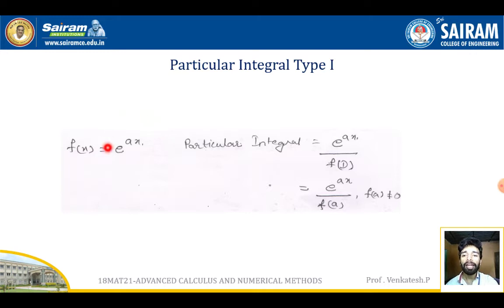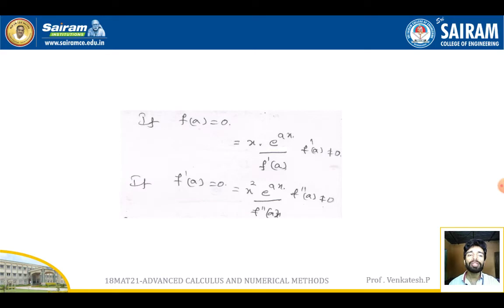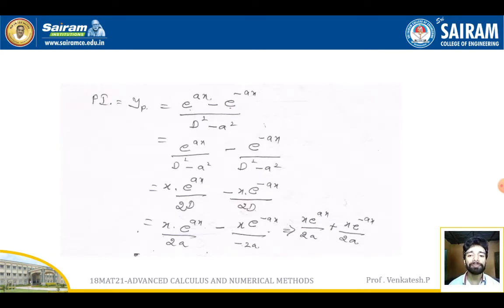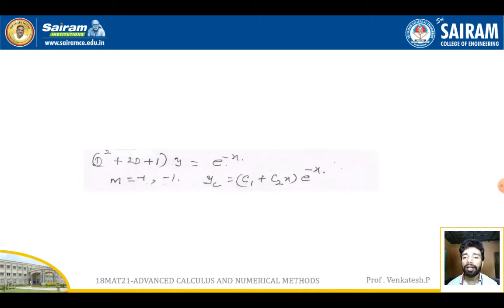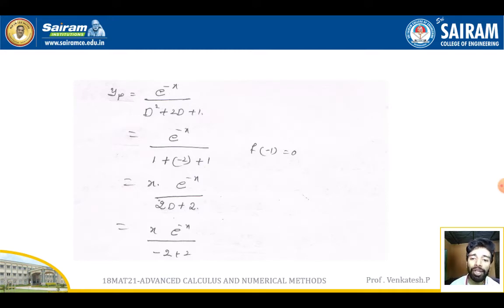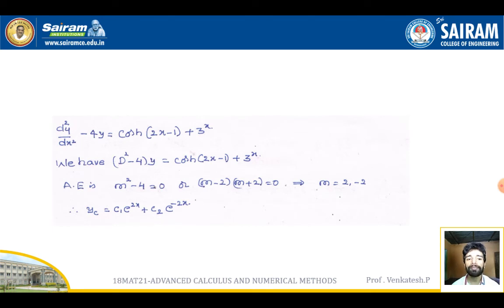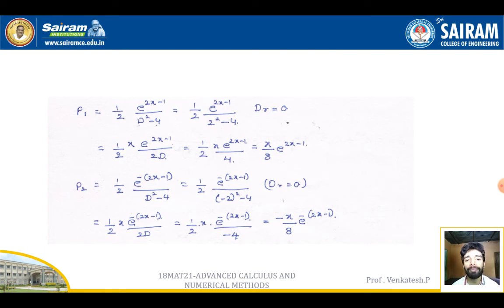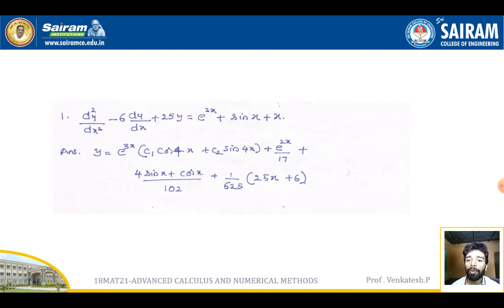Lecture Video_18MAT21_Module-2_Non Homogeneous D.E-2_Venkatesh.P